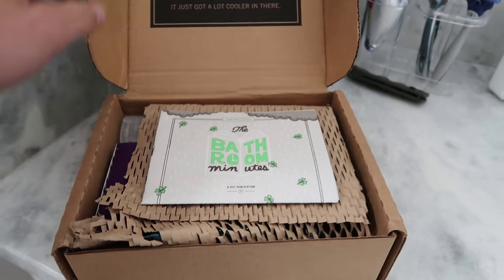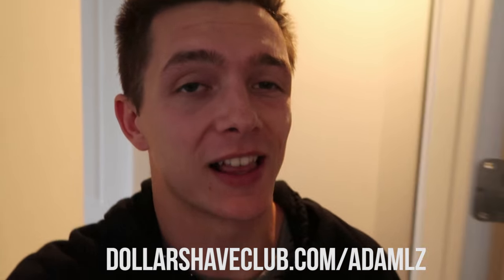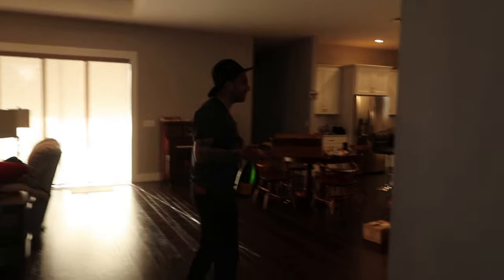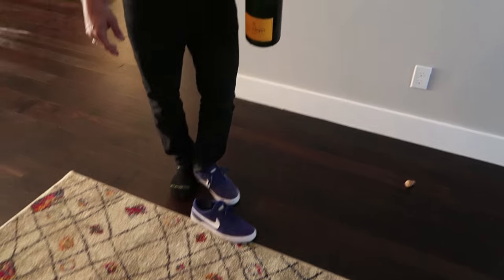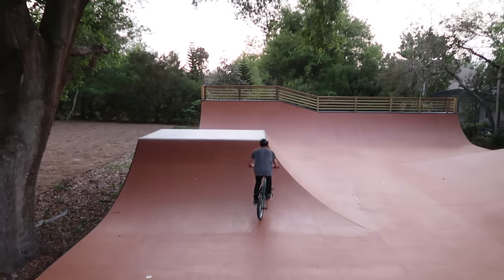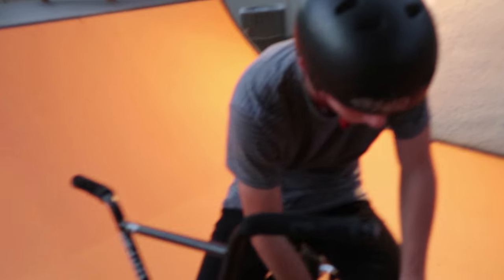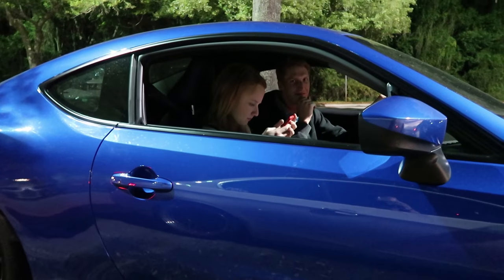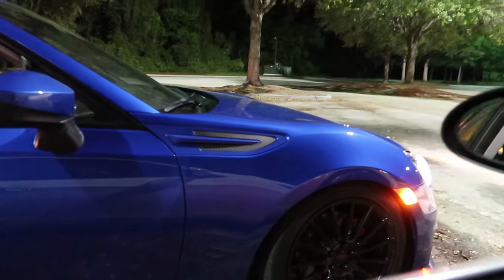WE BET THE HOUSE...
We had to spice things up a bit - so we put an obligation to buy the neighbor's house on the line.